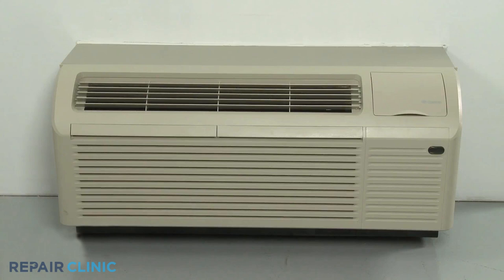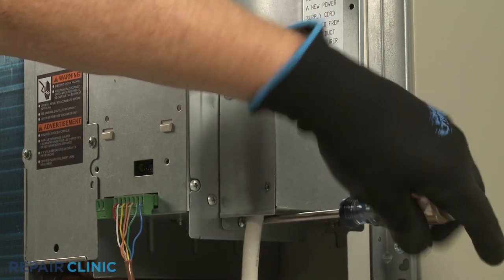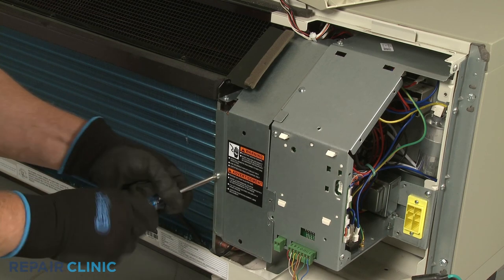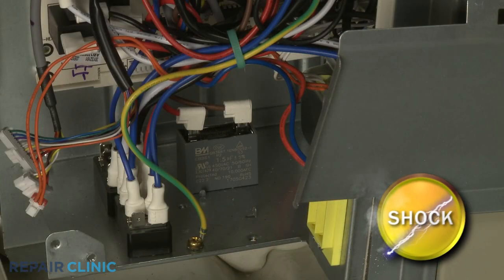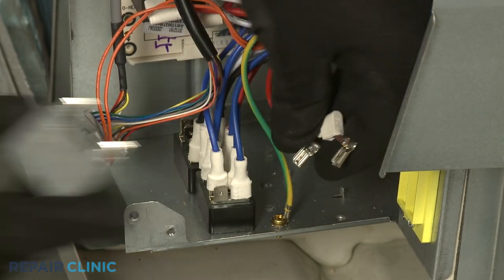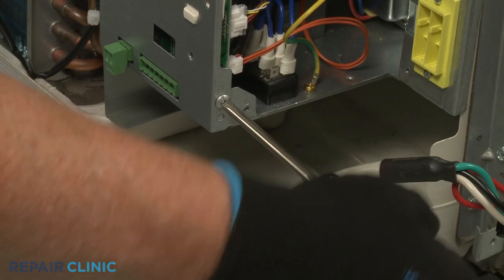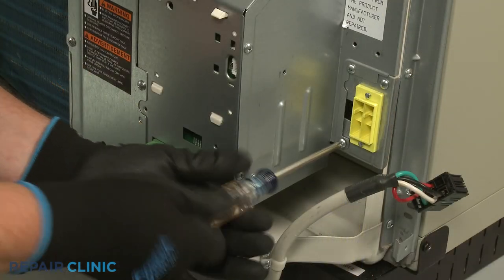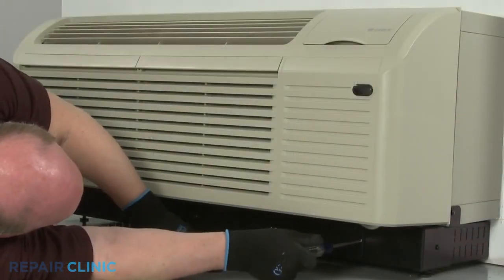Carrier/Gree ETAC Heat Pump Indoor Fan Capacitor Replacement 3301074701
This video provides step-by-step instructions for replacing the indoor fan capacitor on a Carrier/Gree ETAC Heat Pump Unit. The most common reason for replacing this part is if the fan will not start.